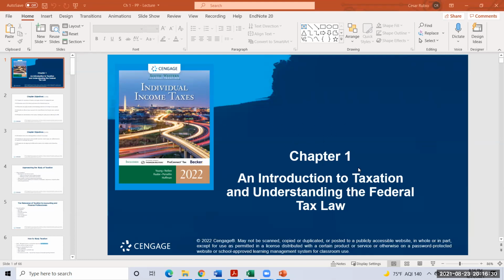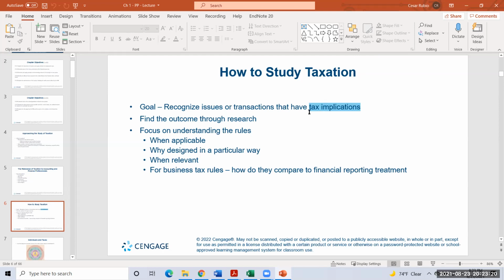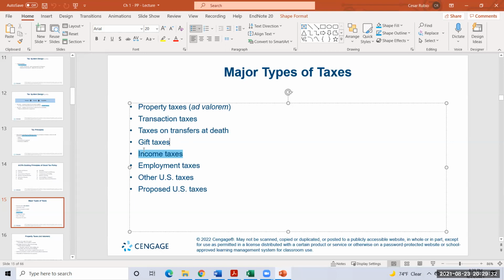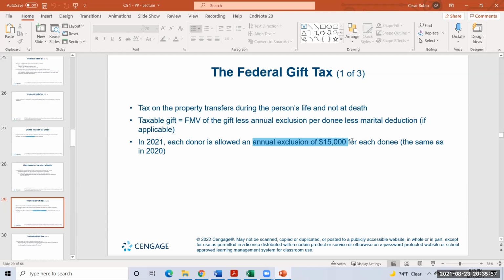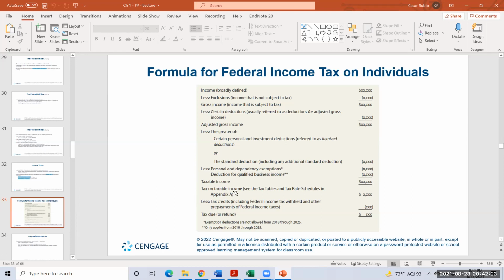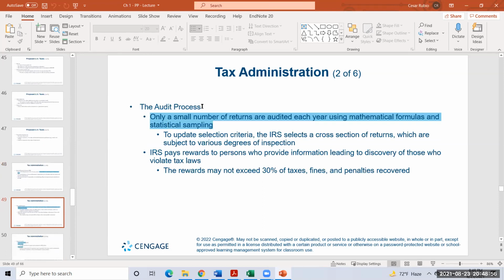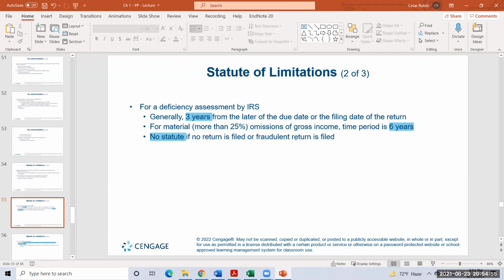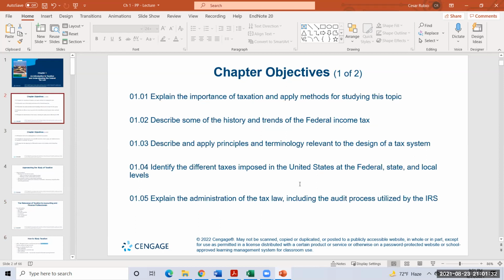Acct 15 Ch 1 Lecture Overview